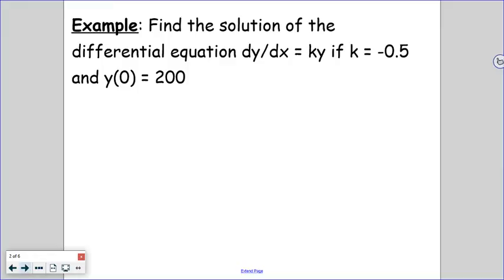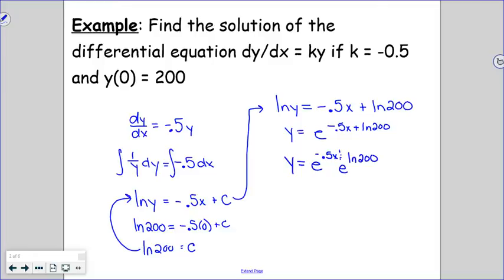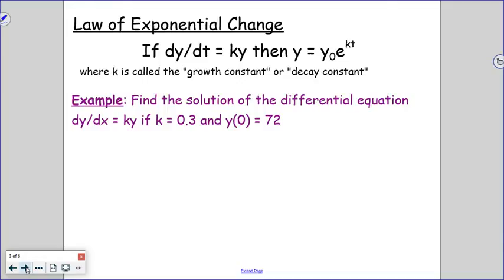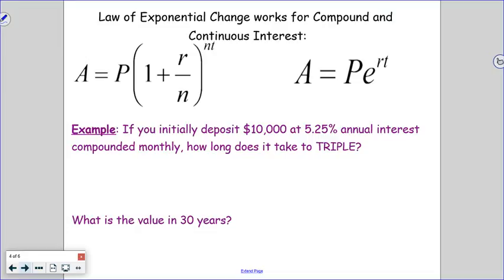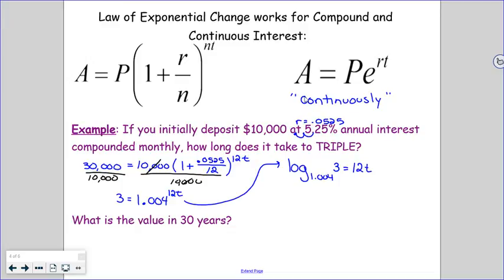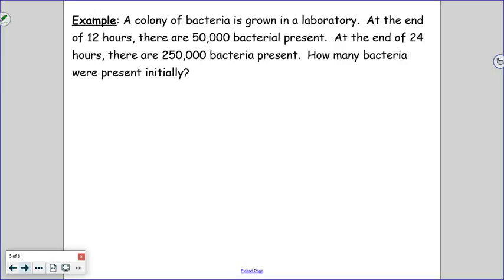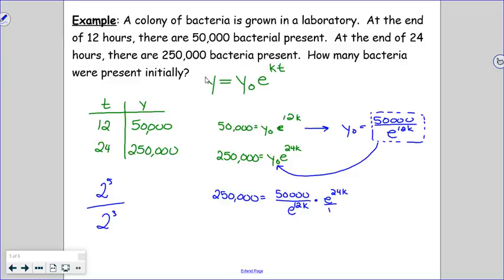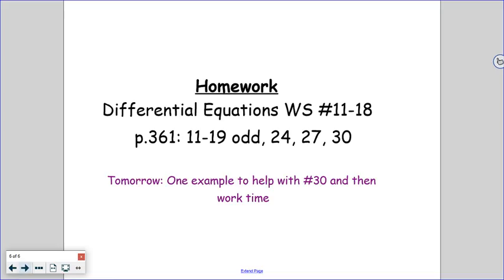7.4 Notes Day 3